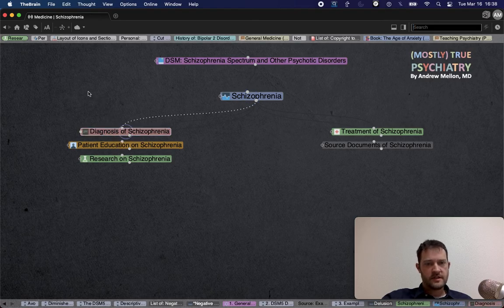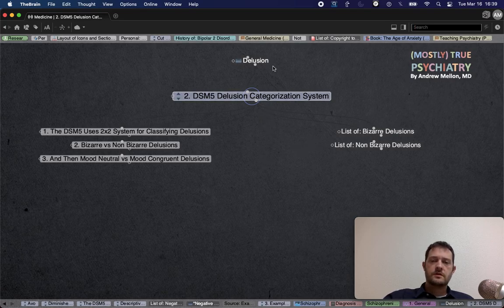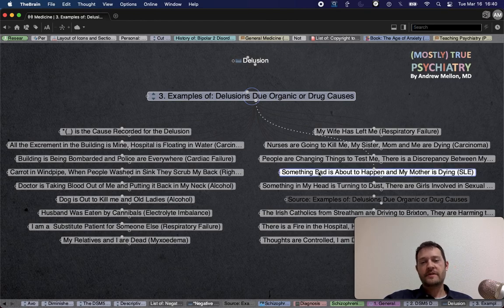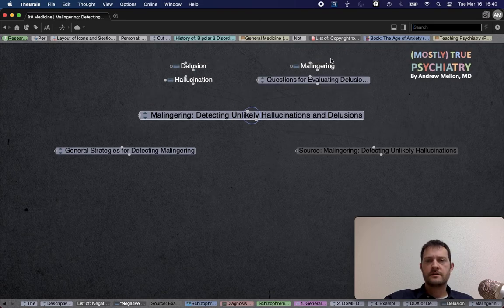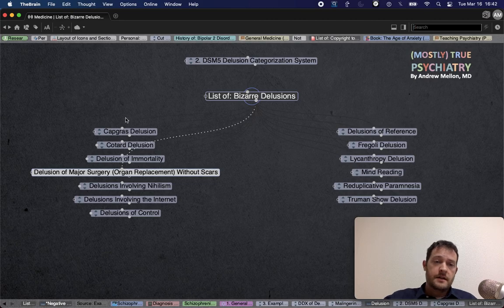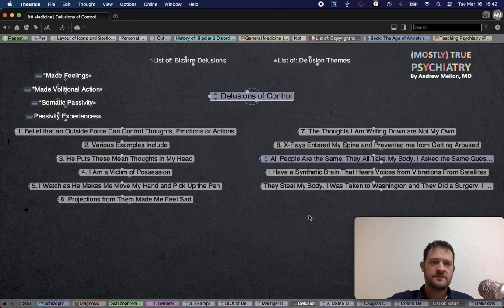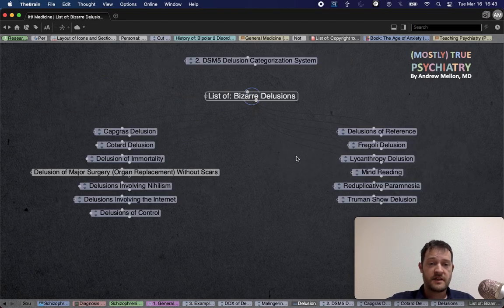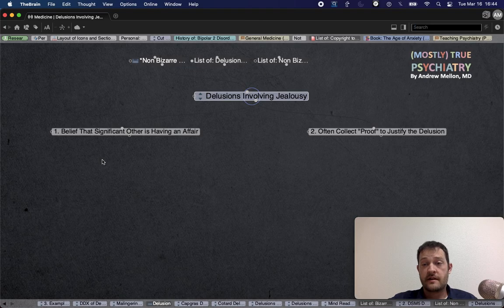3. Schizophrenia DSM Delusion Symptom Criteria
008. MTP Schizophrenia Delusion Symptom Criteria

1. Definition of delusion
2. DSM5 2x2 Classification system for delusions
3. Examples of delusions occurring in organic brain dysfunction
4. Differential diagnosis for delusion
6. Examples of bizarre and non bizarre delusions like cotard delusions, delusions of control, grandiose delusions, and delusions involving jealousy.
6. Why getting caught up in categorizing delusions is not important.